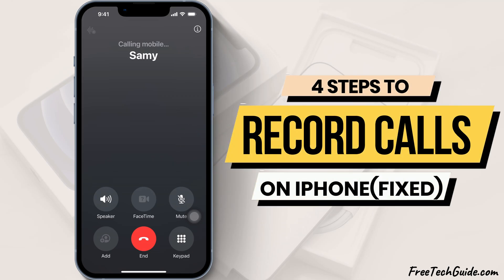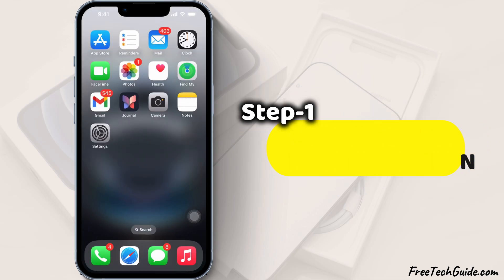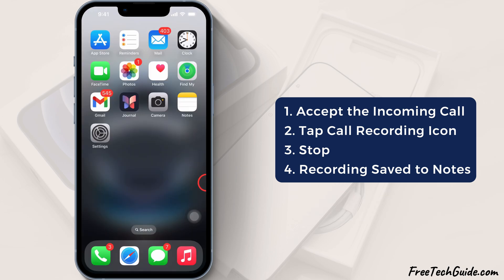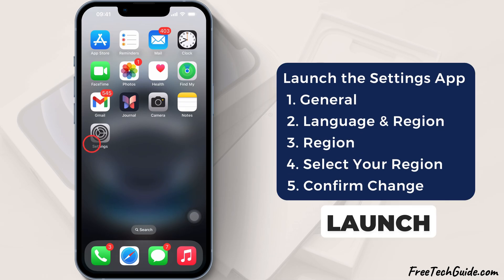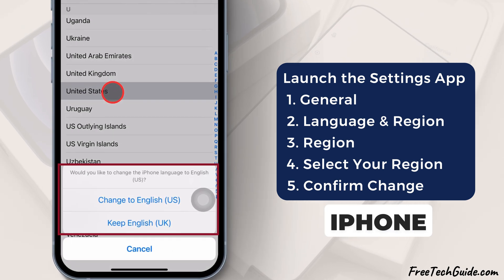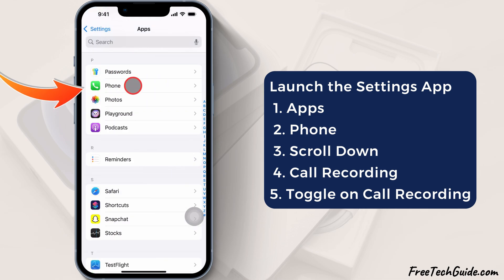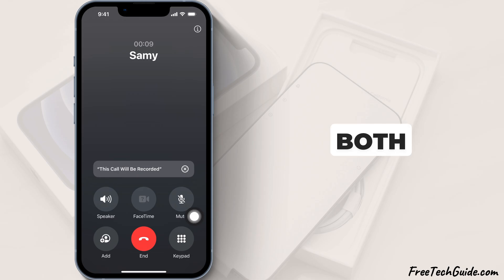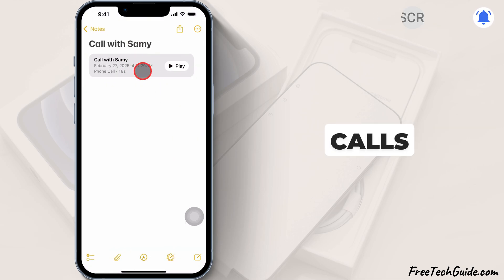Does iPhone 16e has Call recording? (How to Record, Fix Settings Missing, Find it)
Here's answer Does iPhone 16e has Call recording? How to Record and Setup for Record Call on iPhone 16e. How to Get Call Recording Settings on iPhone 16e, if missing in Settings.

- Does the iPhone 16e Have Call Recording?
- Can You Record Calls on iPhone 16e?
- Does iPhone 16e Support Built-in Call Recording?
- How to Record Calls on iPhone 16e – What You Need to Know
- Is Call Recording Available on iPhone 16e?
- Does Apple Allow Call Recording on iPhone 16e?
- How to Enable Call Recording on iPhone 16e – Is It Possible?
- Can You Record Phone Calls on iPhone 16e Without Apps?
- What Are the Best Ways to Record Calls on iPhone 16e?
- Does iOS on iPhone 16e Have a Call Recording Feature?

00:00 intro
00:14 How to Record Call
00:51 Enable Call Recording
01:10 Call Recording Missing
02:44 Where is Call Recording Saved

finding or accessing the recording option. Don’t worry. I will show a step-by-step guide to recording calls on your iPhone without any third-party apps. So, let’s get started.

Please make sure your iPhone is running the latest iOS version, 18.1, and later.

Check For the Call Recording Option

To start recording, accept the Call and tap the Record button at the top left corner. If it’s not showing, then follow the steps to enable it from settings.

Continue with Call Recording. Your iPhone will now show “This Call will record announcements before starting recording.”

To stop call recording, tap the Stop Button, and the Recording will save to the Note app on your iPhone.

You need to check the call recording setting on your iPhone. To do so, launch the Settings app on your iPhone, scroll down, and tap on Apps.

Again, scroll down and tap on the Phone section. Now, scroll down and find the call recording option.

If you don’t see the call recording option in the phone settings, check the Language & Region settings.

Launch the settings app on your iPhone. Tap on the General section. Then, scroll down and tap on the Language & Region section.

If you have selected another region, you might not be able to use the screen recording feature. So, tap on Region and choose your region from the list. For example, I am selecting the United States.

Your device may ask you to change your iPhone language. Select the option. Here, I am selecting Change to English (US). And there you go!

Now, all recording options should appear in my Phone settings. Let’s check it.

Enable Call Recording

Launch the Settings app on your iPhone, scroll down, and tap on Apps.

Tap on it and turn on the toggle for call recording. That’s it.

When you make or receive a call, the call recording button appears in the top left corner of the call screen.

To activate call recording, simply tap on the call recording button. The call starts recording with an announcement. Both participants hear an audio notice like “The call is being recorded.”

You can’t disable or turn off the call recording announcement for privacy purposes.

You can also stop the recording from the call screen, and a message will play to tell everyone that the call is no longer being recorded.

The recordings are stored in call recording folders in the Notes App. To view recent call recordings, launch the notes app and view saved calls. That’s it.